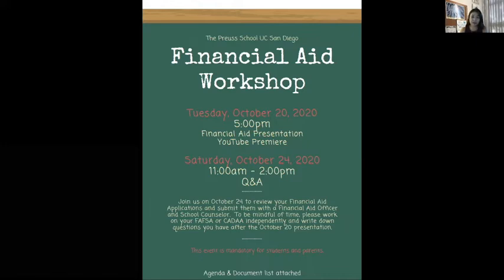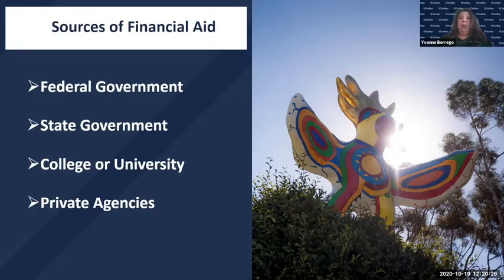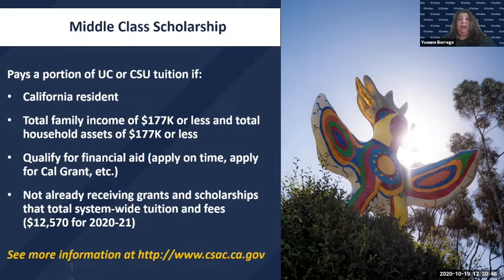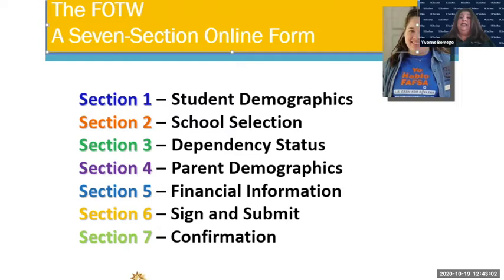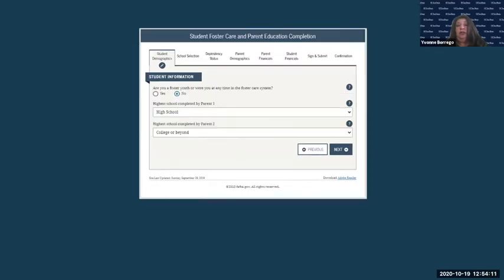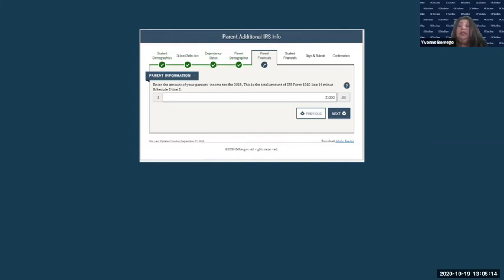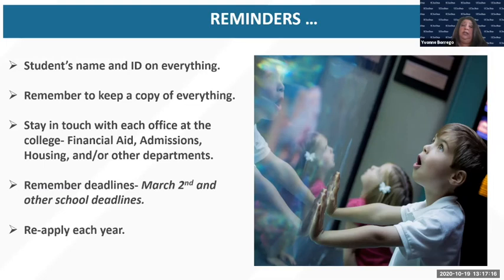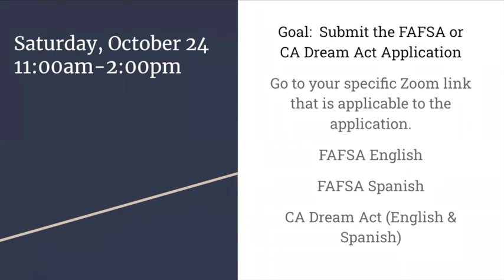Financial Aid Overview Presentation - Class of 2021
Seniors and parents, please watch the Financial Aid Presentation with us at 5:00pm.

We will see you all via Zoom on Saturday, Oct 24 at 11:00am.  Another student and parent reminder will be sent.